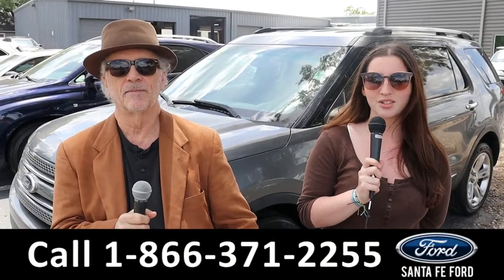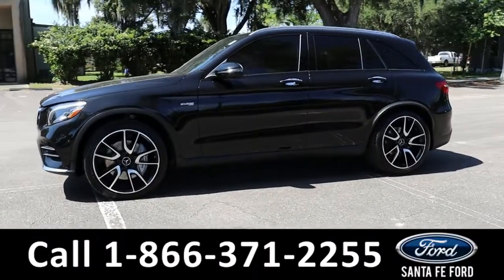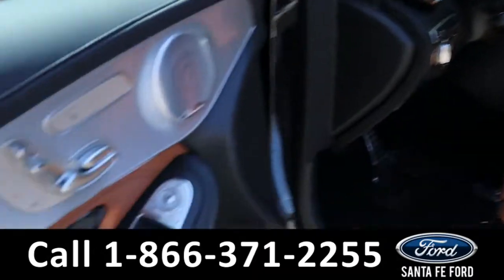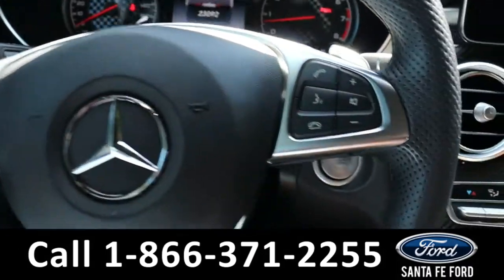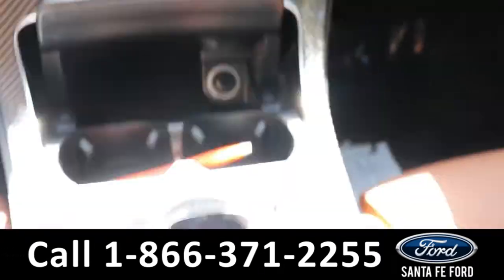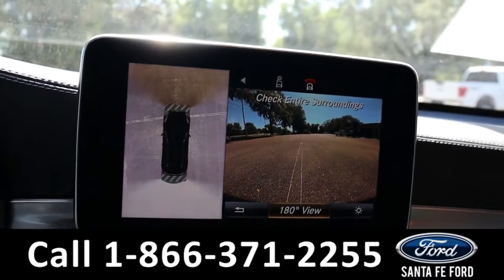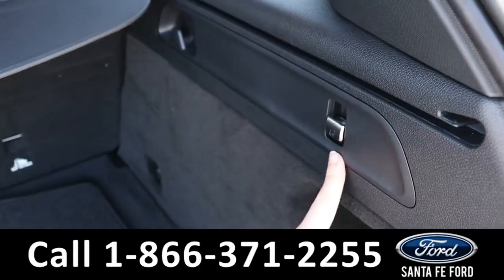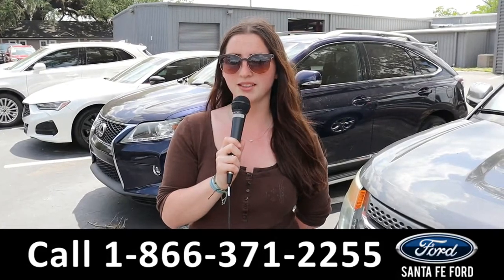Mercedes-Benz GLC Alachua Gainesville Fl 1-866-371-2255 Stock# G-41742A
Used 2019 Mercedes-Benz GLC Alachua Gainesville Fl 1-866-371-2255 Stock# G-41742A

video videos  Mercedes-Benz GLC Alachua Gainesville Fl